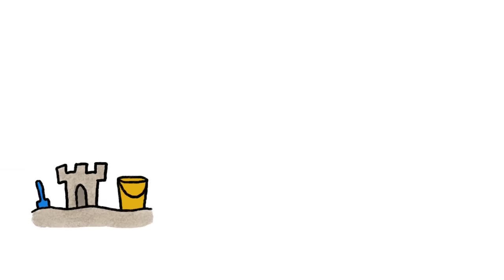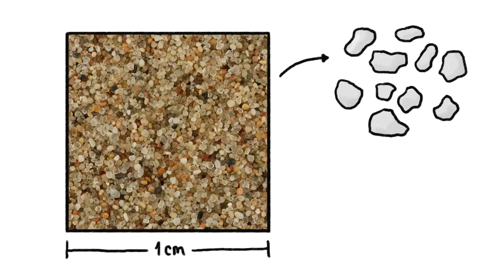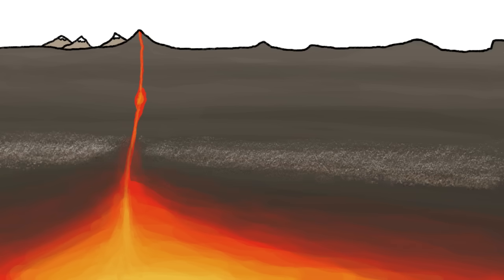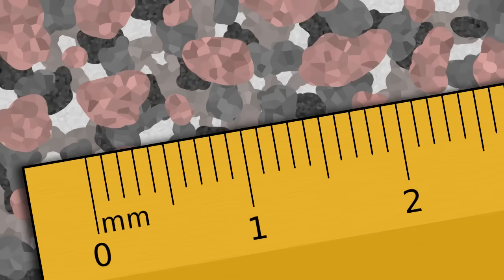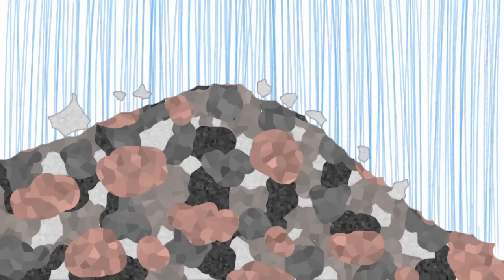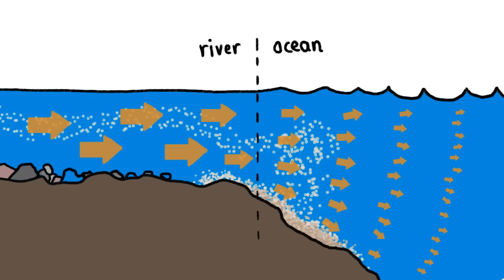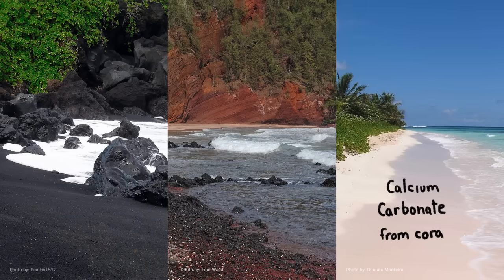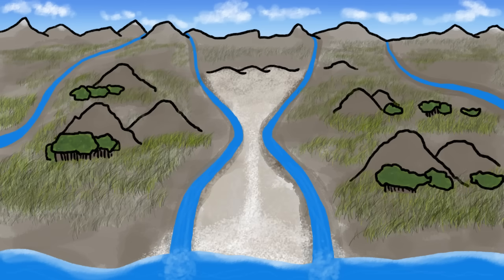Why is All Sand the Same?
Sand, whether you use it for building sand castles, telling time with an hourglass, or hydraulic fracturing, is pretty much the same just about anywhere you go -- an uncountable number of tiny grains mixed together to form the same dunes and beaches. But why does sand almost always look the same?

Note: "ortoclase" at 0:59 should be "orthoclase"

CREDITS
Created by Henry Reich
Video Concept and Writing: Meg Rosenburg
Writing and Editing Team: Alex Reich, Peter Reich, Emily Elert
Animation: Ever Salazar

REFERENCES
Assallay, A. M., Rogers, C. D. F., Smalley, I. J., & Jefferson, I. F. 1998. Silt: 2--62 μm, 9--4φ. Earth-Science Reviews 45(1): 61-88.

Bruce Wilkinson, Geology Professor, Syracuse University (personal communication)

Krinsley, D. H., & Smalley, I. J. 1972. Sand: The study of quartz sand in sediments provides much information about ancient geological environments. American Scientist 60(3): 286-291.

IMAGE CREDITS
Sand from Gobi Desert Photo by: Siim Sepp

Black Sand Beach Photo by: ScottieT812

Red Sand Beach Photo by: Tom Walsh

White Sand Beach Photo by: Diueine Monteiro

Dunes Photo by: David Stanley

Sand Mining by: Aktron / Wikimedia Commons